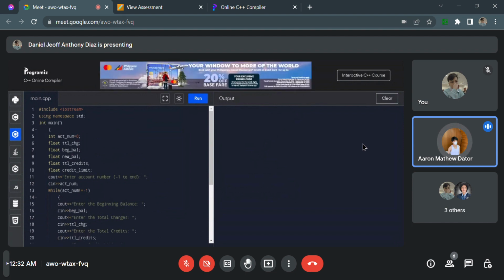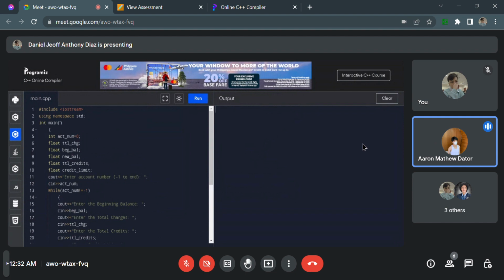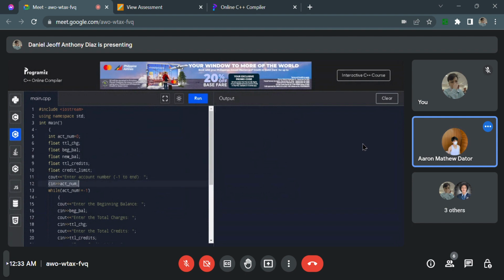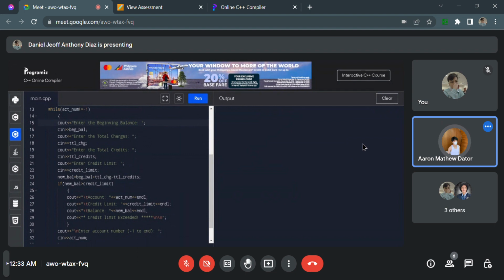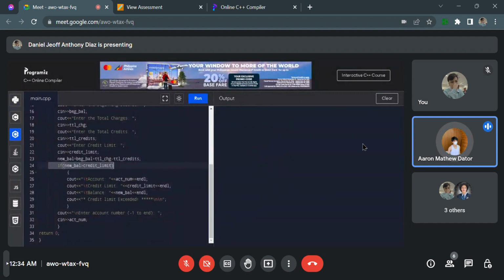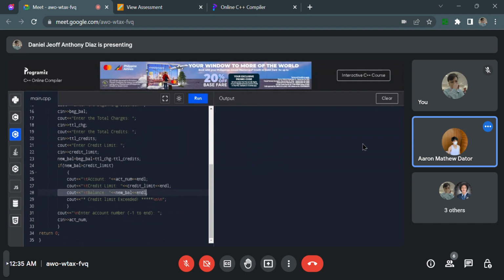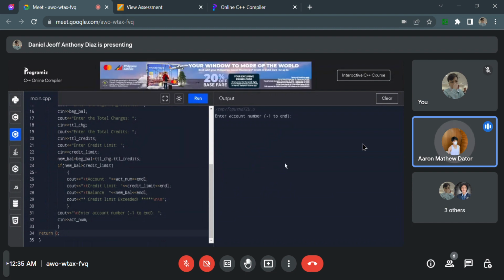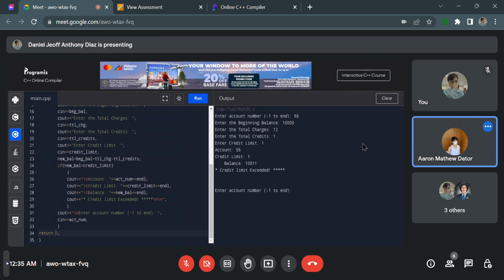Lab Act #6 Diaz, Baluyot, Alonzo, Dator